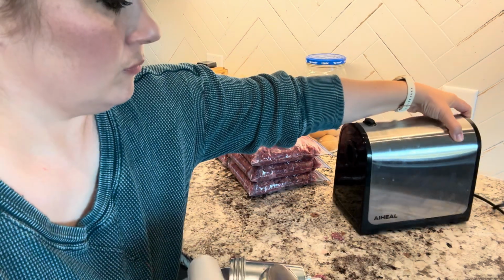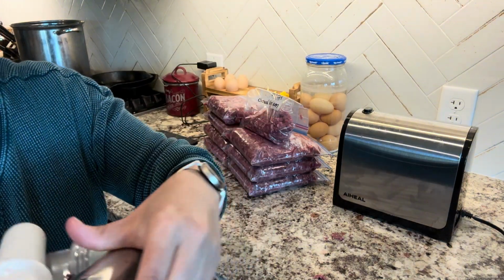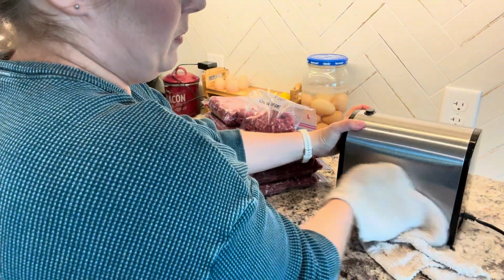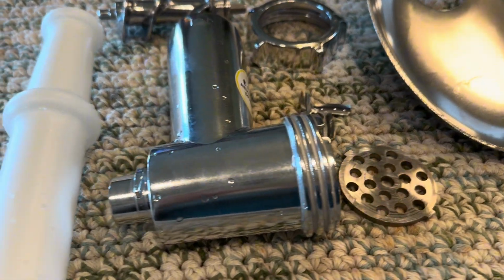CLEANING the Aiheal Electric Meat Grinder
Review of the Electric Meat Grinder, Sausage Stuffer with 3 Sausage Tubes, 2 Blades, 3 Plates, 2000W Max, Meat Grinder Heavy Duty for Home Kitchen Use, Stainless Steel (Black)

AFFILIATE MARKETING DISCLAIMER: This video and description contain affiliate links, which means I receive a small commission, at no extra cost to you, if you make a purchase using the links.